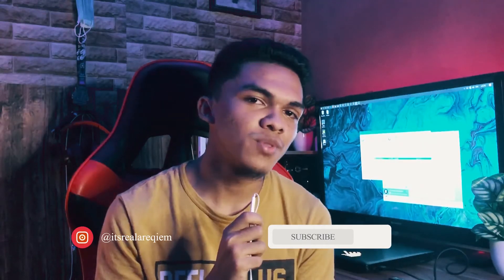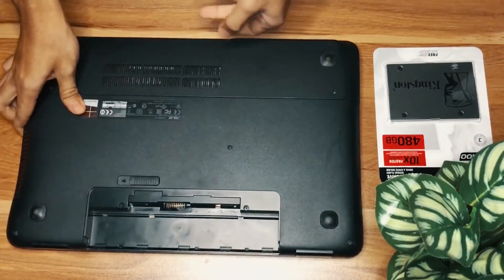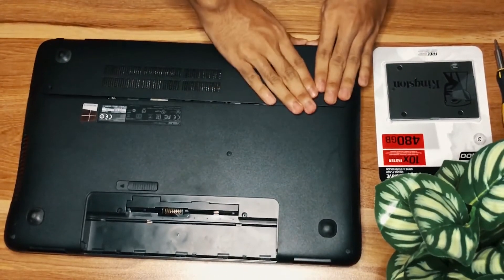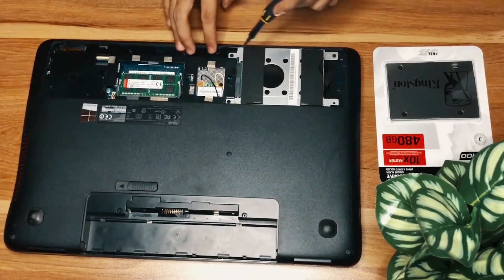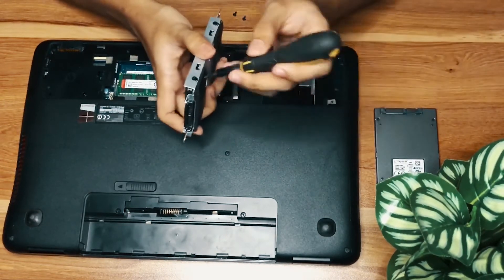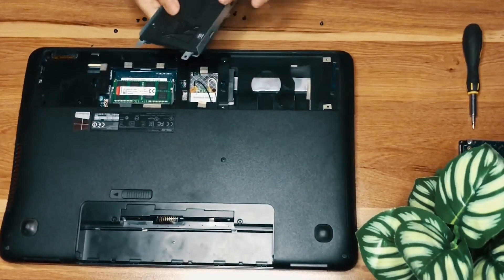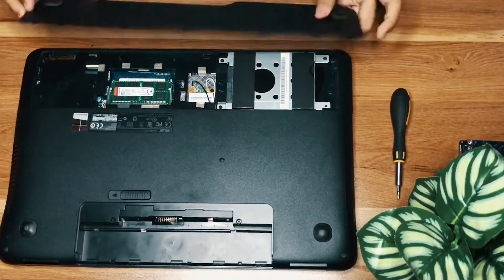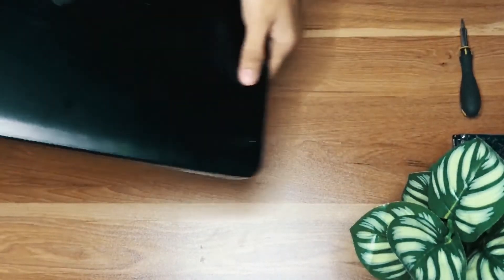SSD Replacement ASUS G551JM (G Series) Laptop Boot Using Bootable USB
Im just SImple replacement on this models. Make sure all the screwdriver are set up.